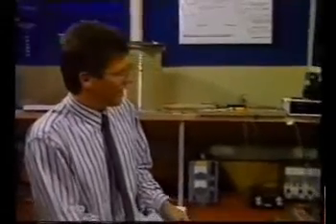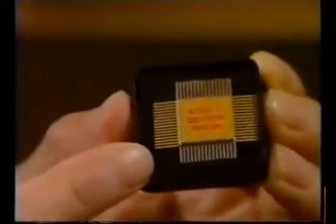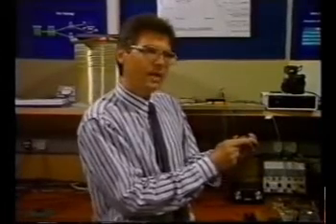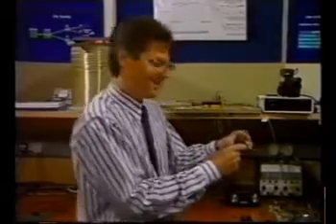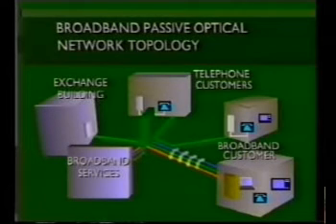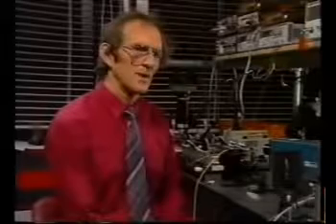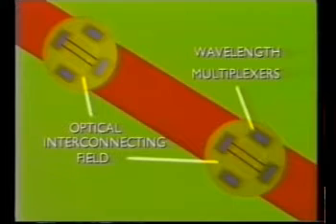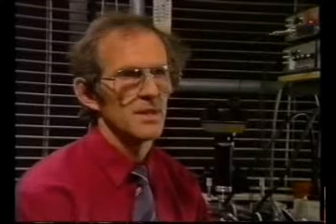Frontiers of Optical Communication Part II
Another video from BT, but made in the 1990s this time.  It describes how optical fibre and Passive Optical Networks could change telecomms.  Part 2 of 2.